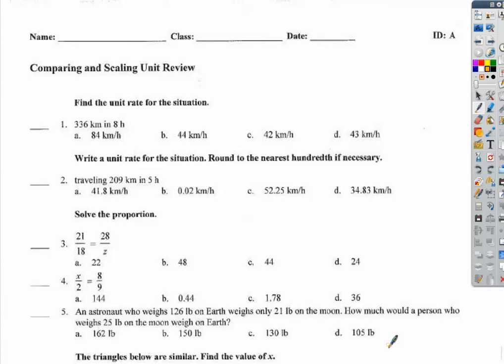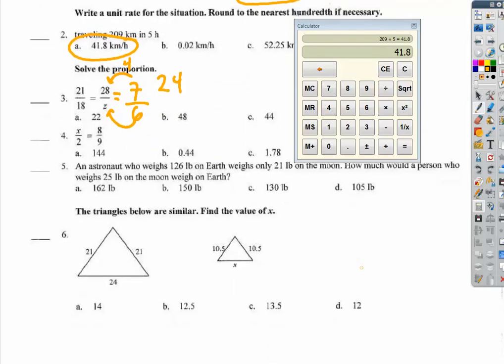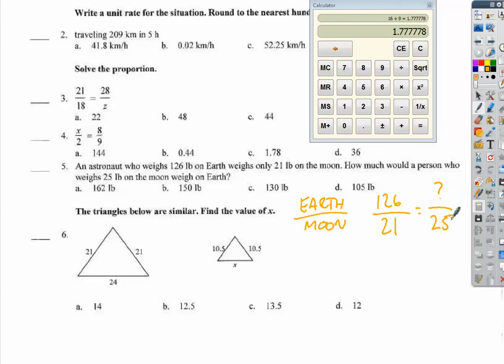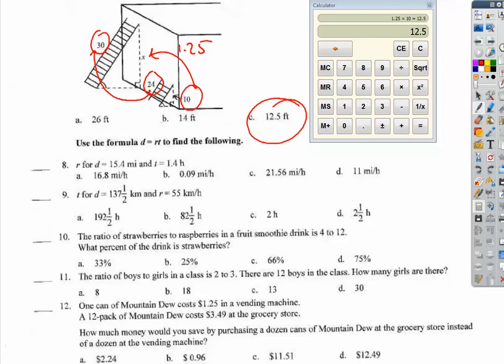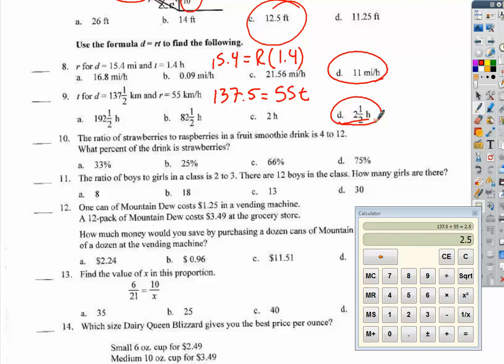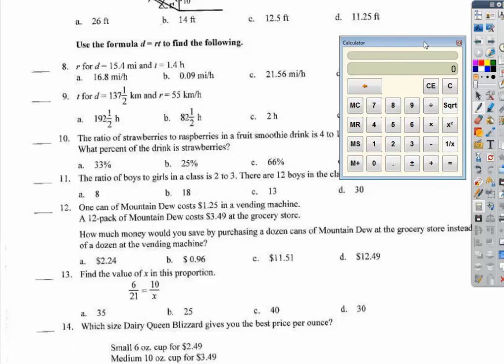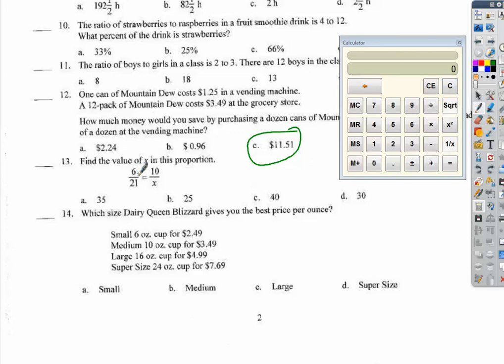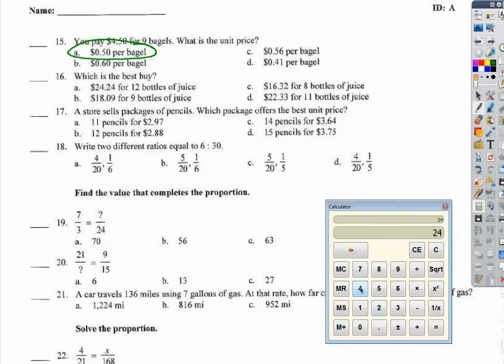Comparing and Scaling Unit review explination mc 1-16